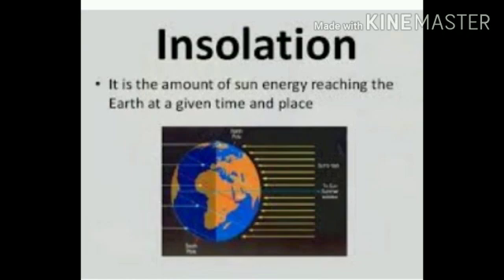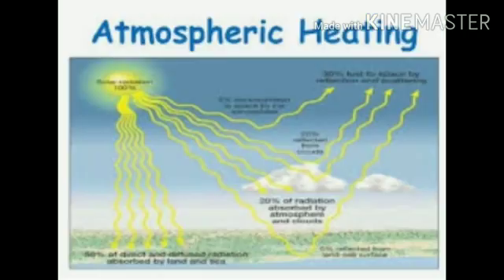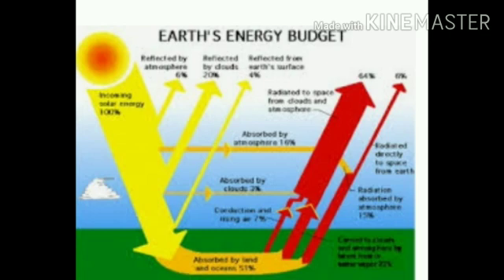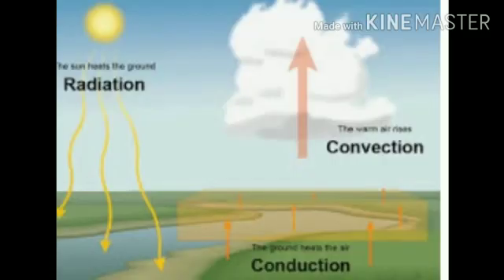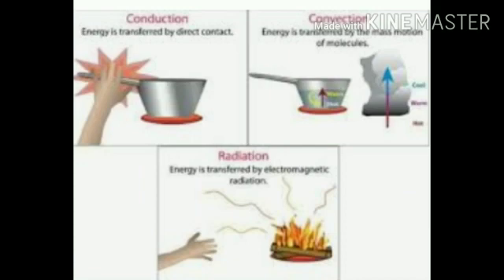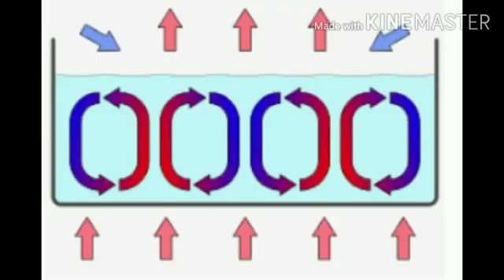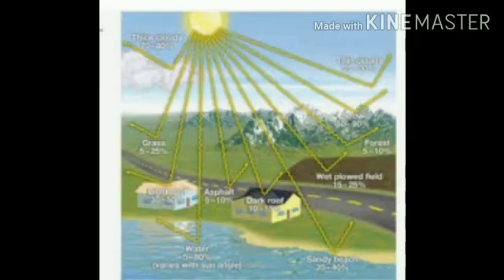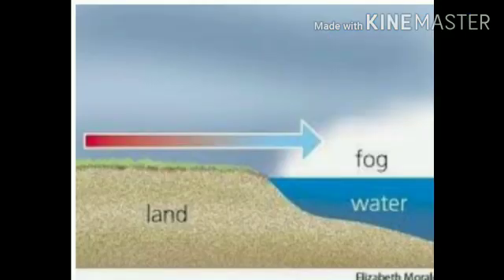Geography - Class - 9 - 15.05.20 - St Mary's convent school